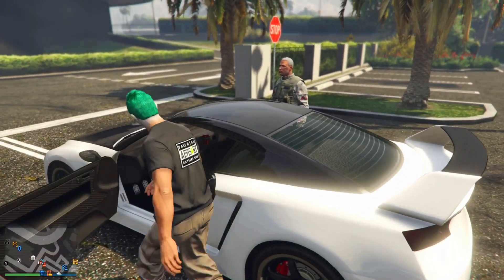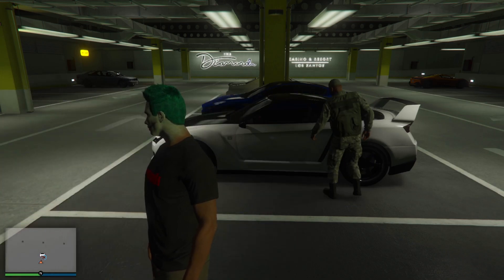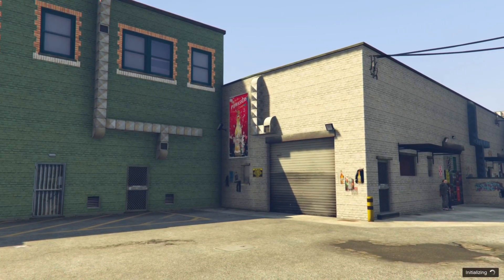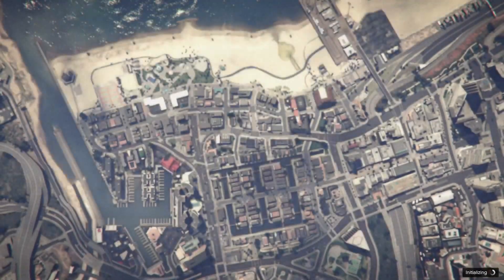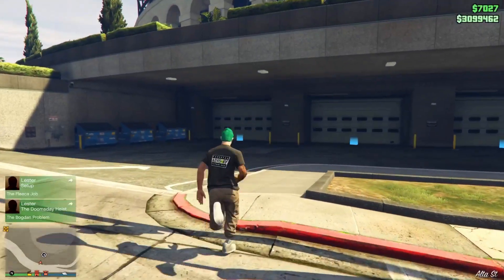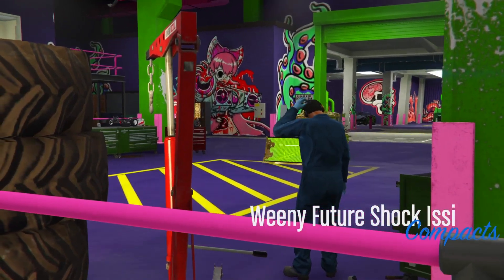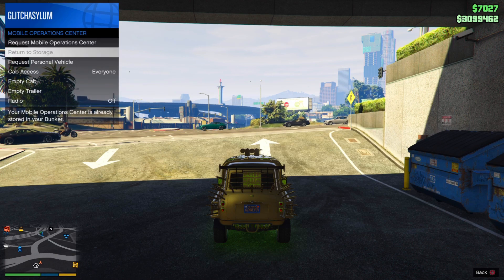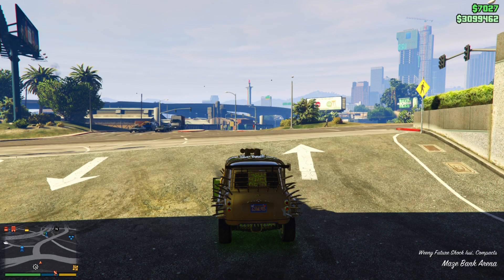GTA 5 CAR DUPLICATION GLITCH